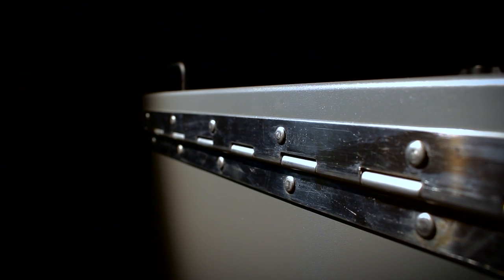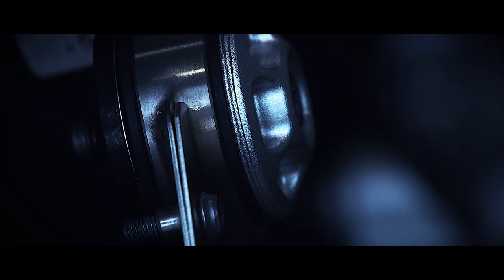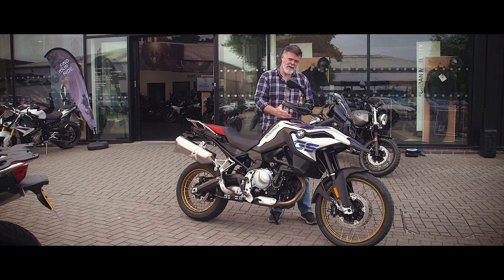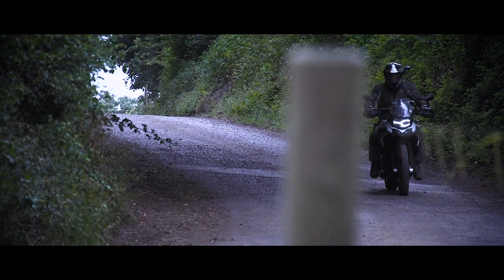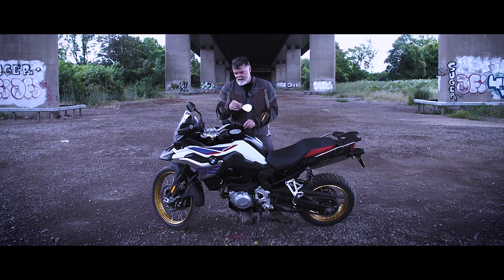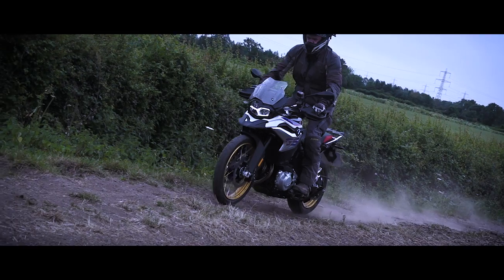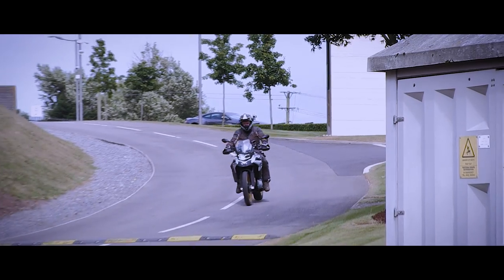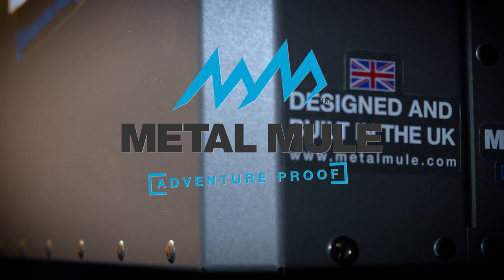BIKE REVIEW: BMW F850 GS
Bike reviews from Adventure Bike TV, Impartial, and just our opinion so don’t get too upset.